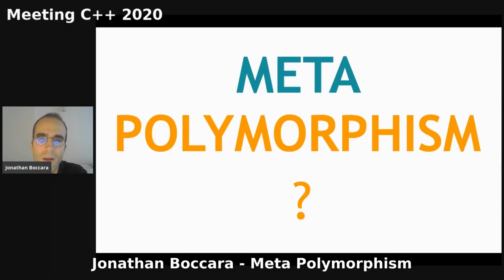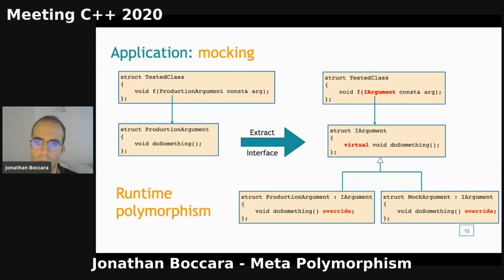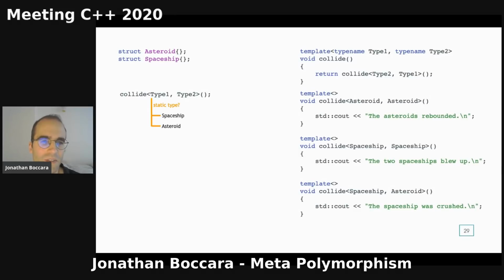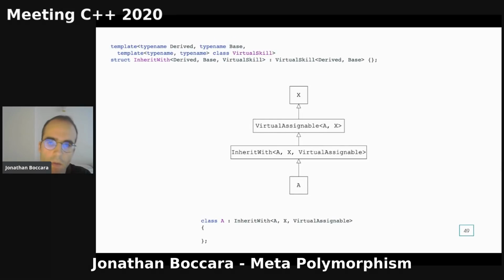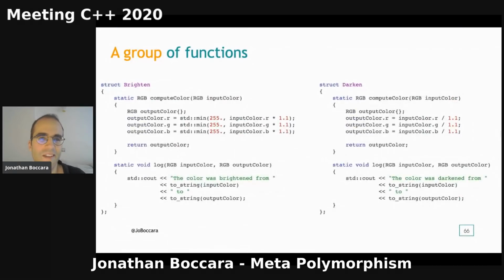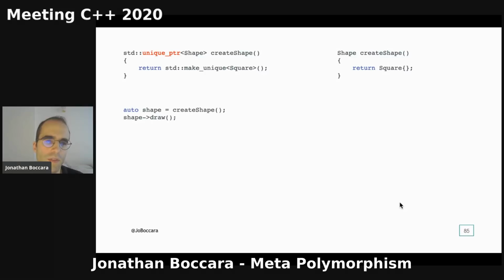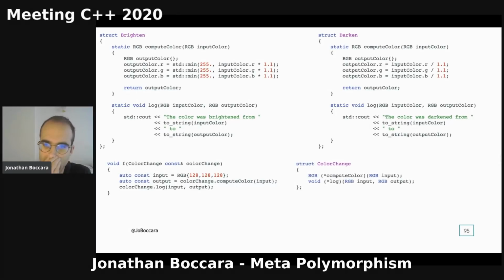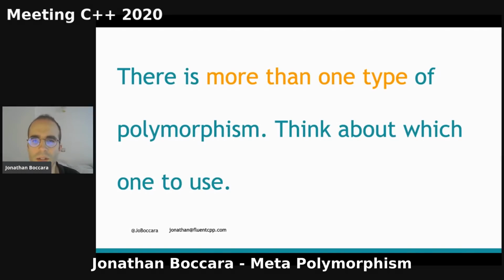Meta Polymorphism - Jonathan Boccara - Meeting C++ 2020 Opening Keynote